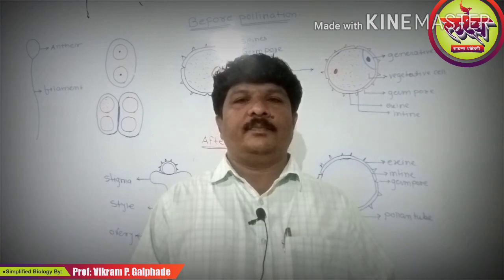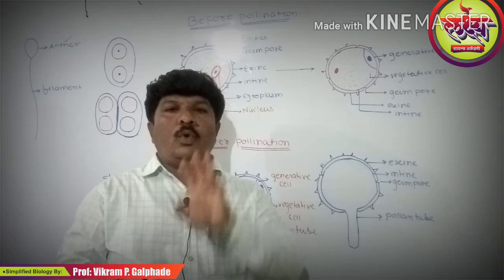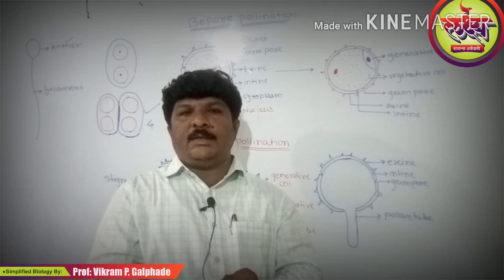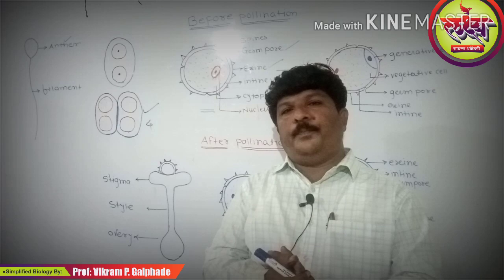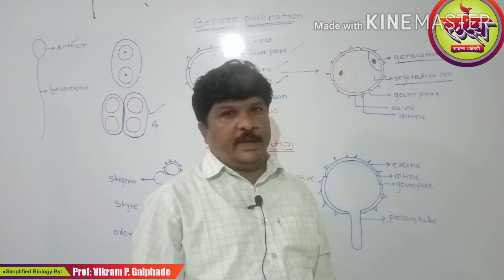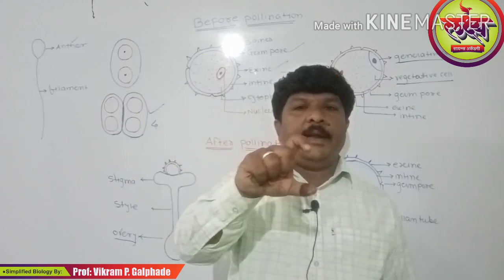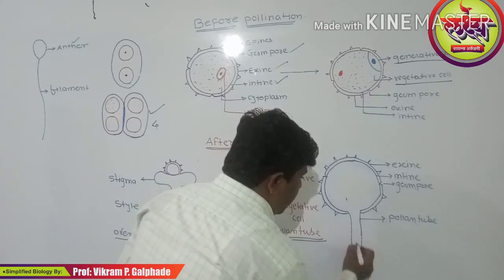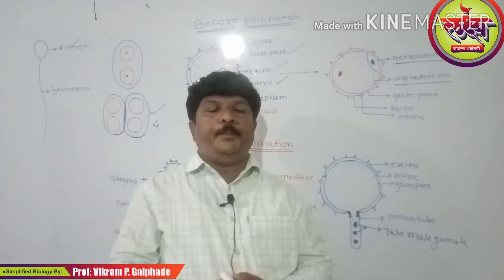Devlopment of male gametophyte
Xii science